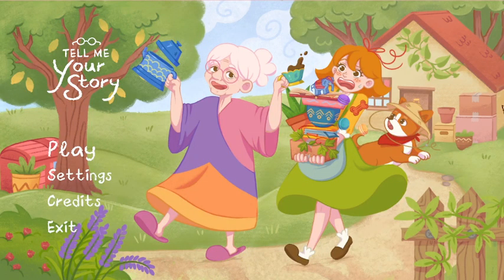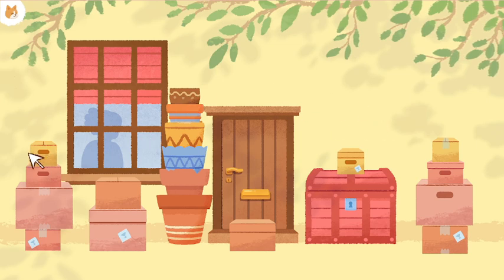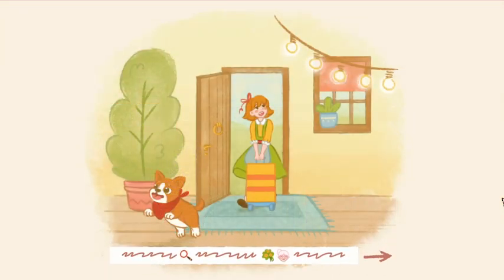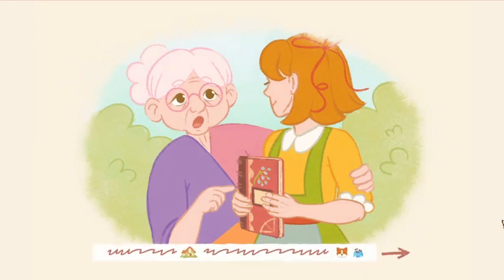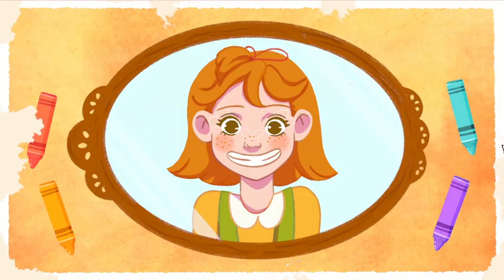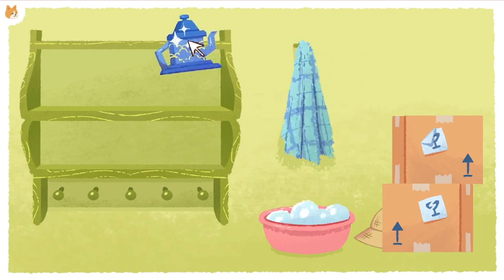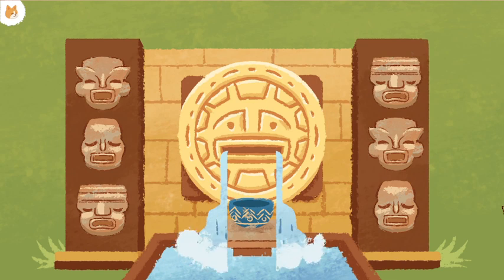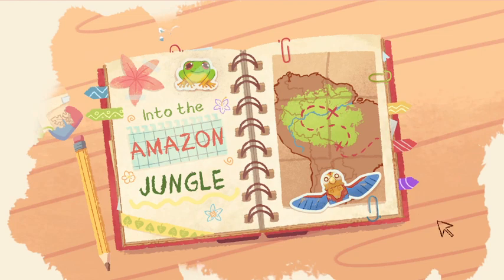Bonding With Grandma! | Tell Me Your Story | Steam Next Fest Demo!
Uncover Grandma Rose’s extraordinary stories along with Amelia, all hidden in multiple cozy puzzles spread around the world. Dive into globetrotter adventures, discover granny’s treasures, and relax along the way.